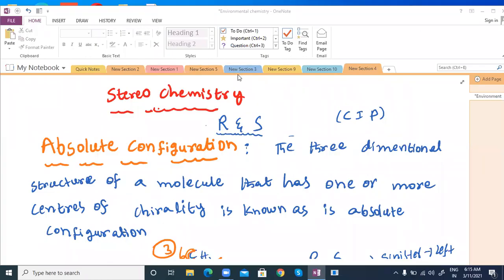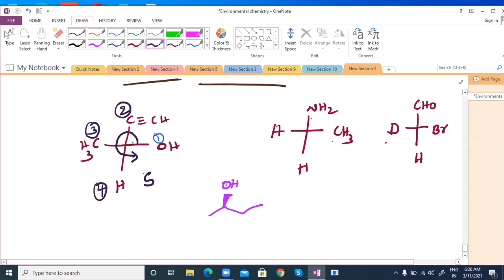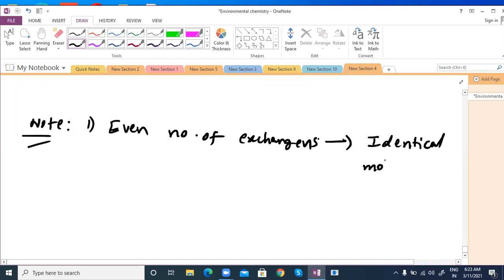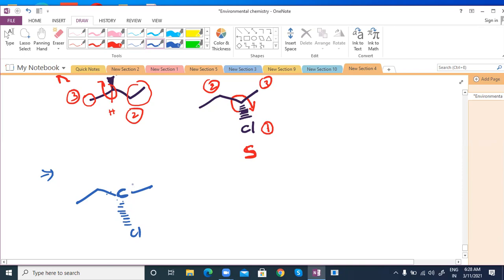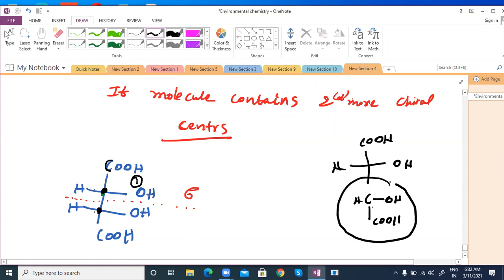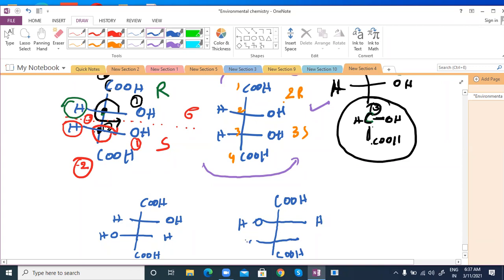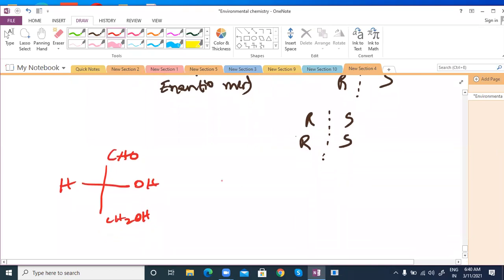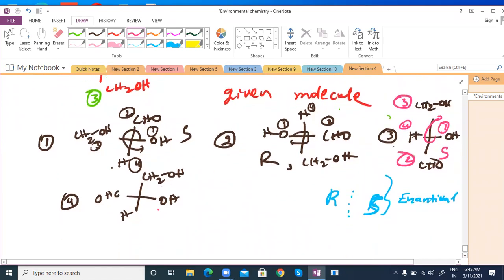R,S CONFIGURATION(ABSOLUTE CONFIGURATION)